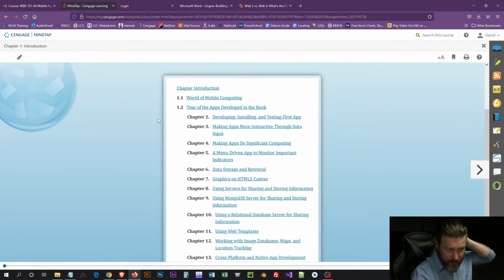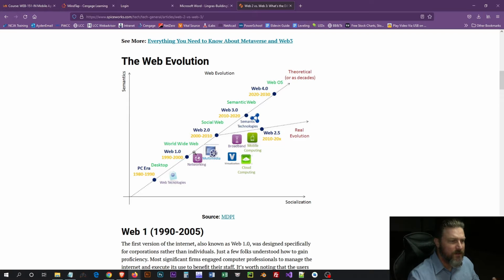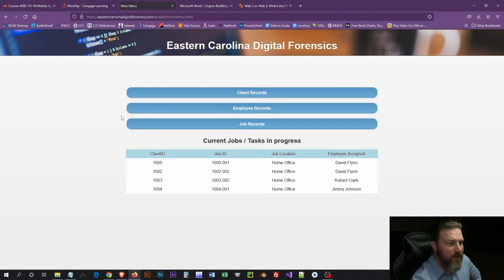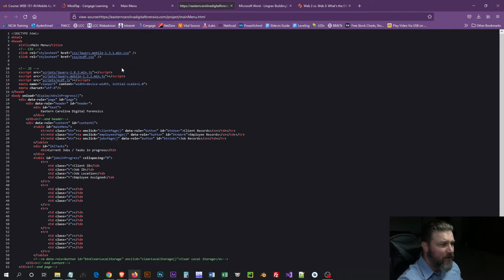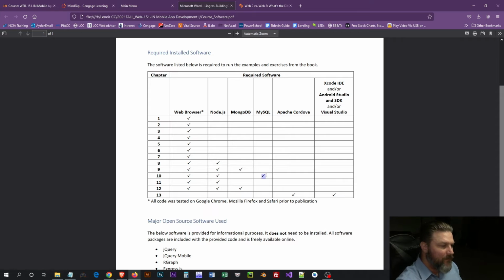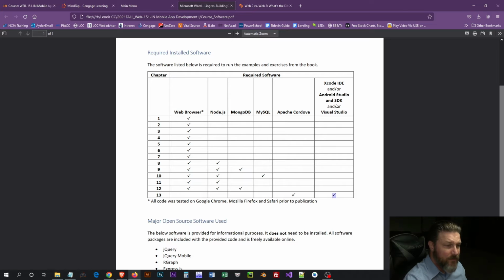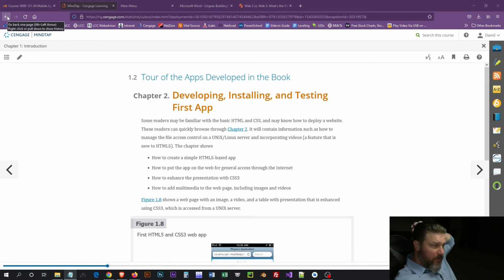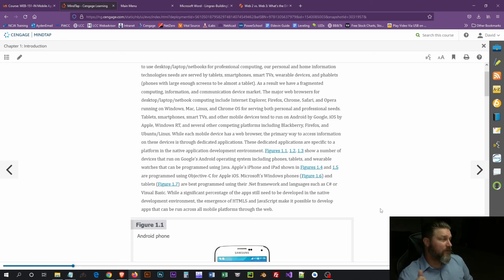WEB-151 Week 2 Chapter 1 video 2022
WEB-151 Chapter 1